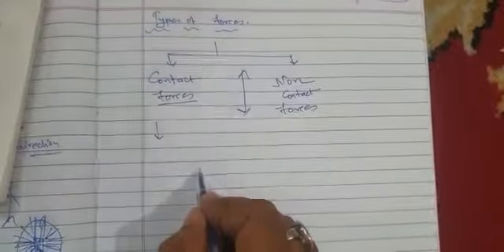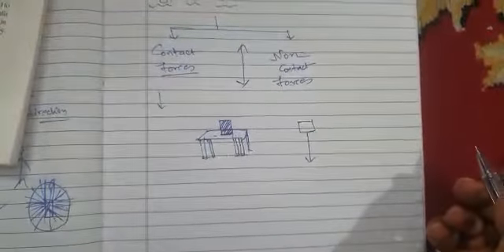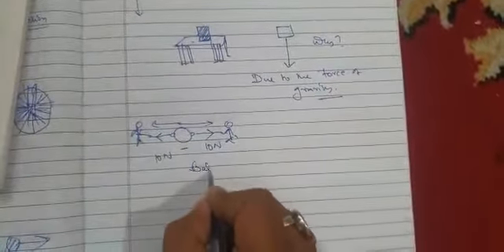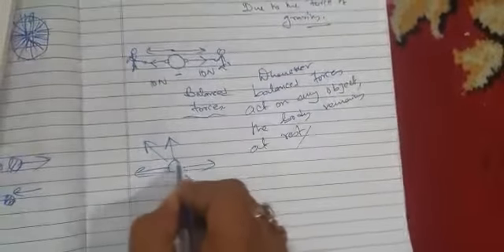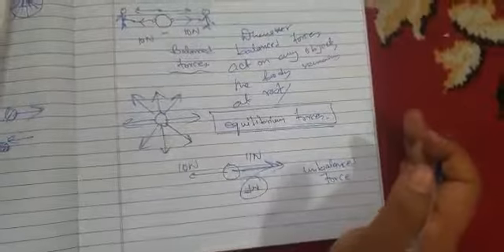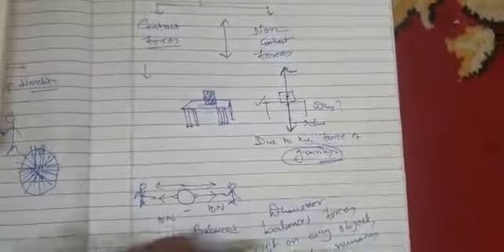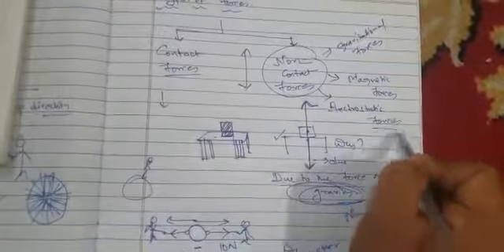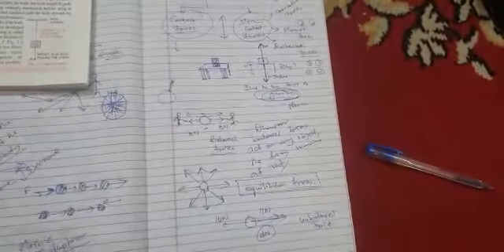Class 9 Phy... Force and Laws of Motion Part 3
Video from Sharmistha